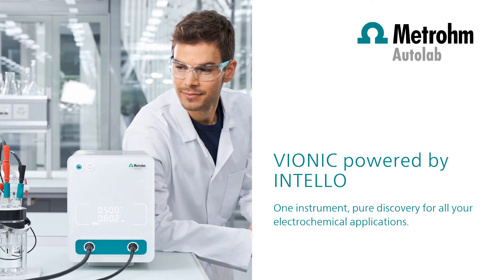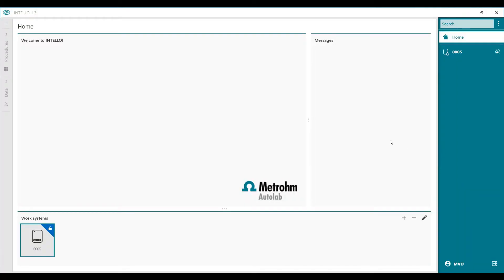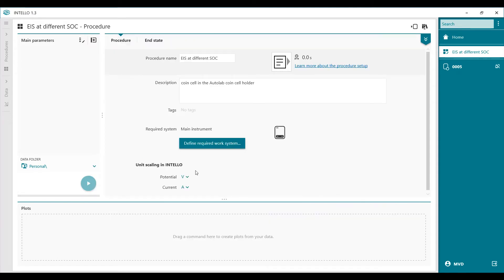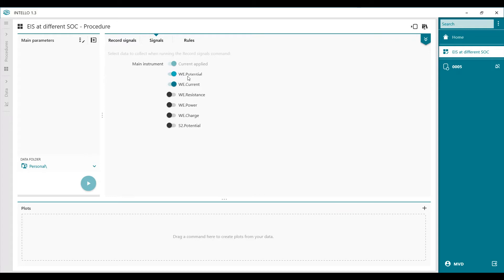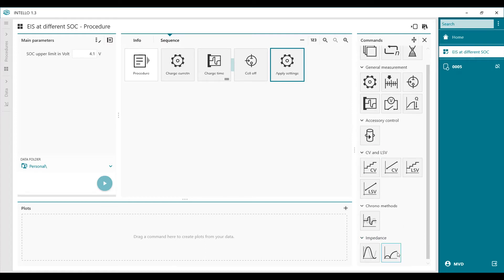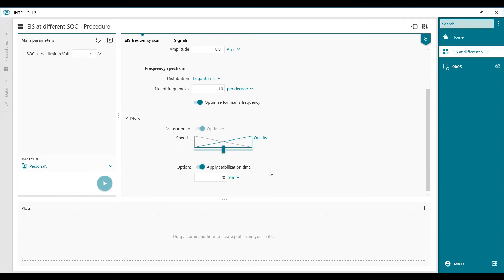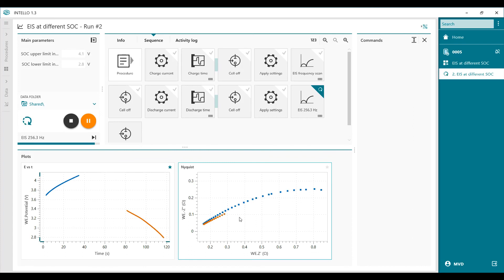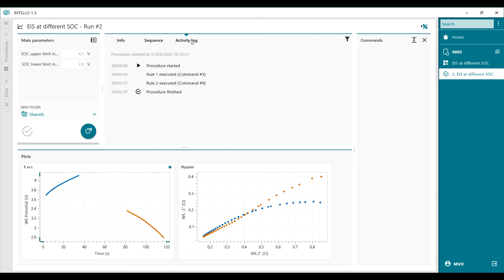VIONIC powered by INTELLO Rules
Improve the efficiency and safety of your lab with VIONIC powered by INTELLO.

Rules are a convenient way to control the experimental conditions when a signal exceeds a user-defined threshold.  Rules can be defined for any signal available in a measurement command, for example the potential of a battery during a charge or discharge cycle.

You can automate the process by programming the procedure so the applied signal won’t exceed a certain condition, it will protect the battery for overcharging in this case.